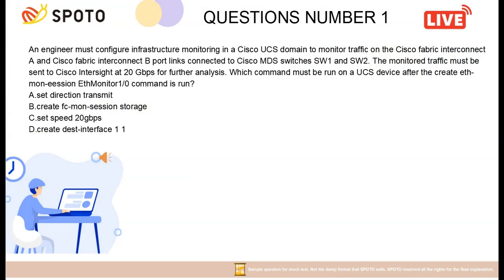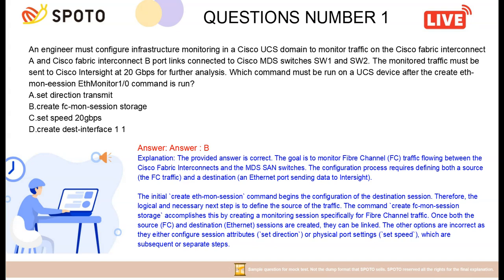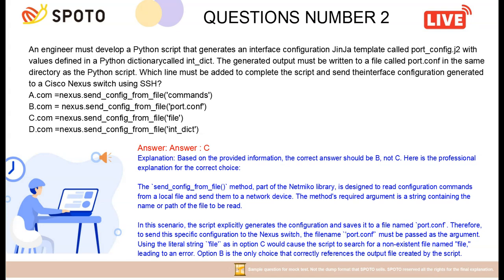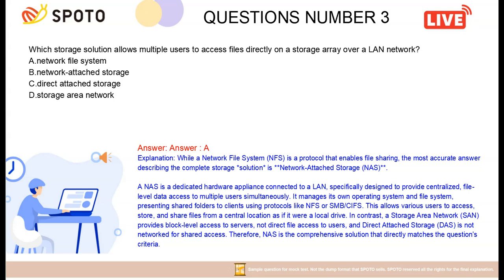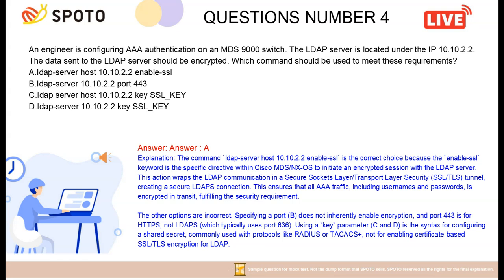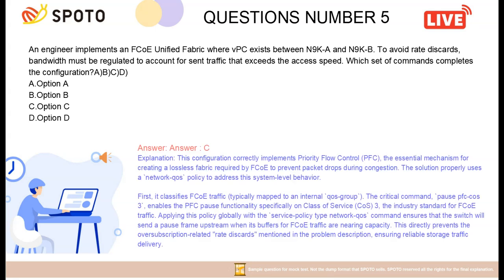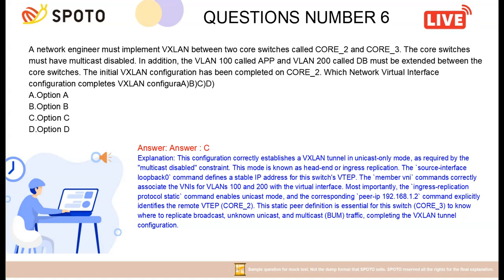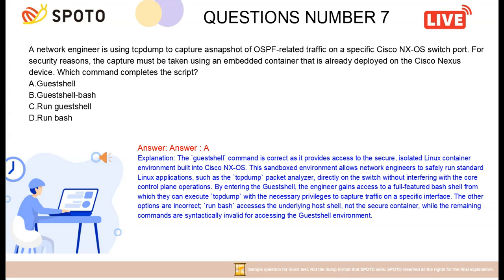CCNP 350-601 DCCOR Exam Questions and Answers Explained | Cisco Data Center Core Certification 2025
🚀 Master the Cisco CCNP 350-601 DCCOR Exam with Real Questions & Answers!
In this video, we break down authentic CCNP 350-601 exam questions with detailed explanations to help you understand the Cisco Data Center Core (DCCOR) concepts and pass your exam on your first attempt.

📘 What You’ll Learn:
Updated CCNP DCCOR 350-601 questions and answers
Key topics: Data center networking, compute, storage, automation, and security
Deep dive into NX-OS, ACI, UCS, and virtualization technologies
Real-world examples and exam strategy tips
Proven methods to prepare effectively for your Cisco Data Center certification

🎯 Who This Video Is For:
Candidates preparing for the Cisco CCNP Data Center (350-601 DCCOR) exam
Data center engineers and network professionals upgrading their Cisco skills
IT experts pursuing advanced data center and automation certifications

👉 Join our CCNP DCCOR study group for free updates, discussions, and practice materials!